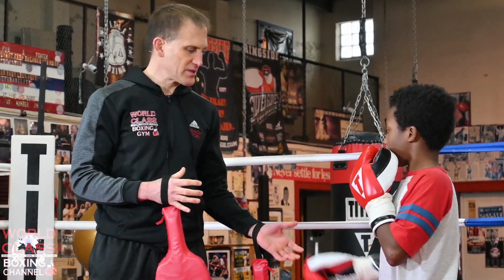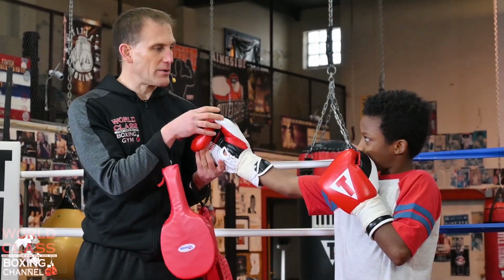Creative Ways to Throw the Jab to Create Openings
Creative Ways to Throw the Jab to Create Openings.  Tom Yankello of the @WorldClassBoxingChannel teaches you creative ways to throw the jab. Tom shows you how to use your lead hand to create openings.  He shows you a simple way to start off by throwing the jab followed by throwing the coffee mug jab.  Tom demonstrates how to throw the coffee mug jab so that you hit with your knuckles.  Then you turn the jab back over and put it back into your opponent’s face which then you throw a push hook followed by a left hand if you’re a southpaw or a righthand if you are an orthodox fighter.

0:00  Introduction
1:21  Lead hand combo and set up
1:33  Coffee Mug Jab!
3:31  The details
4:58  Zay demo’s the combo